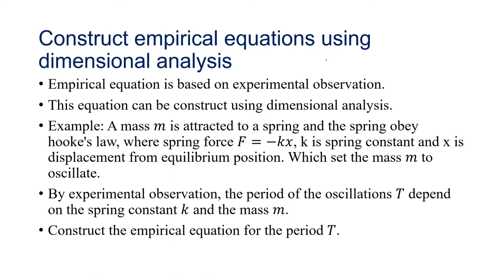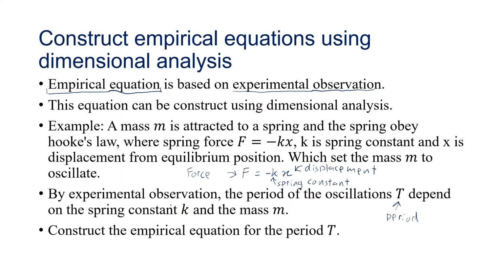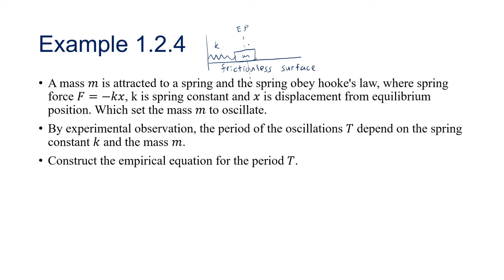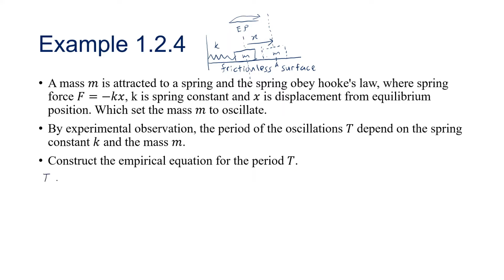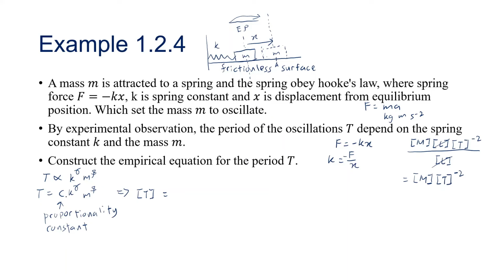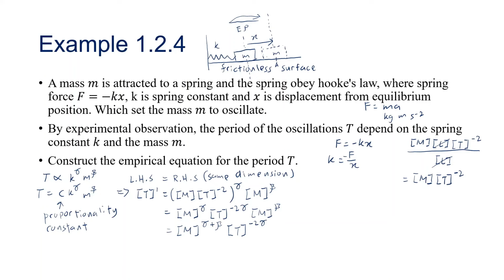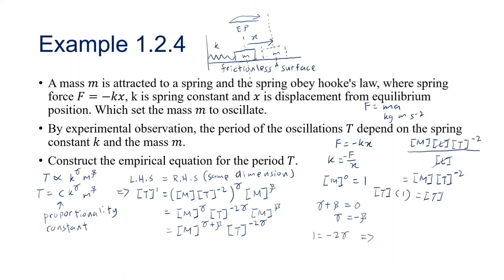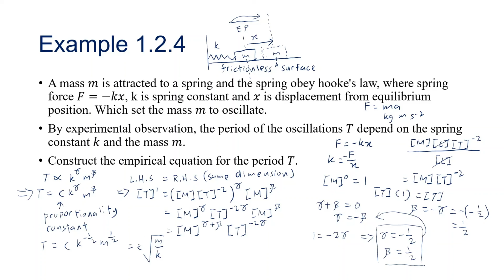1.2.2 Construct empirical equations using dimensional analysis and Example 1.2.4 | STPM Physics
Construct empirical equations using dimensional analysis with Example Construct the empirical equation for the period of the oscillation T.